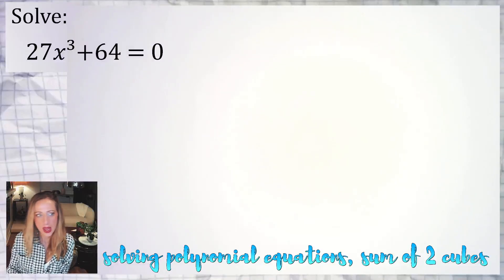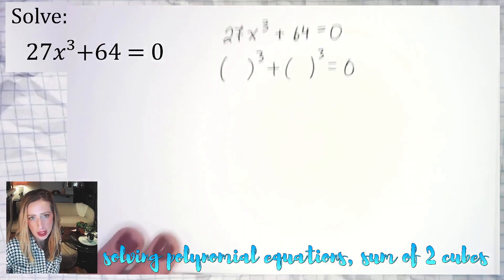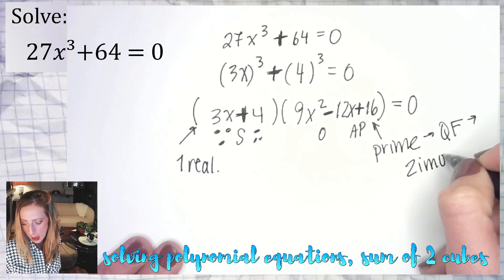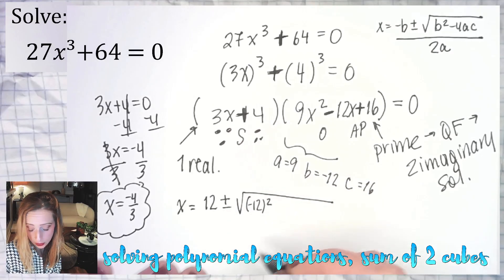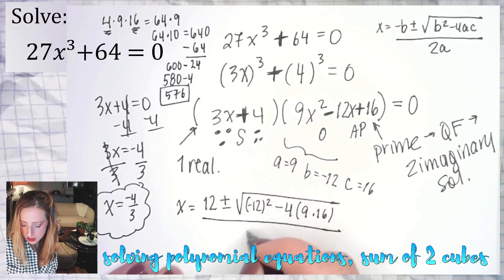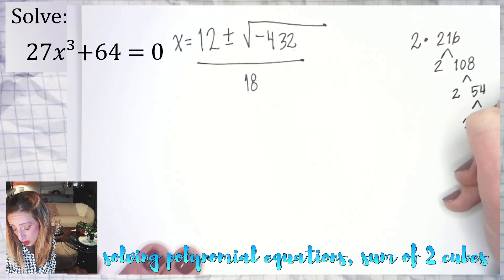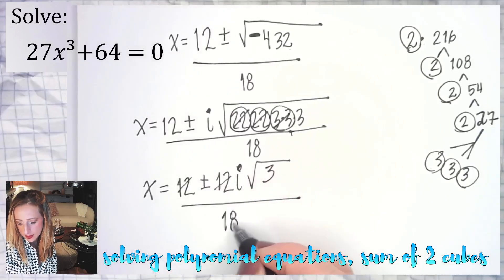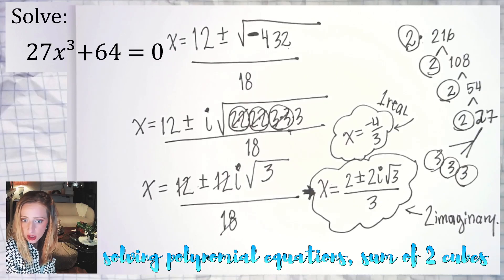Solve 27𝑥³ + 64 = 0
sum or difference of 2 cubes

quadratic formula

imaginary solutions

simplifying radicals